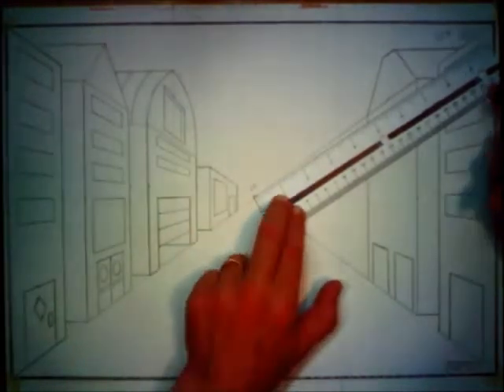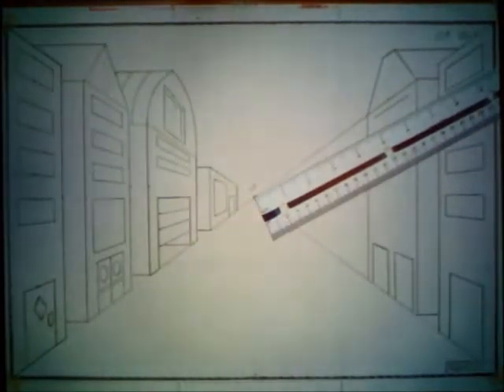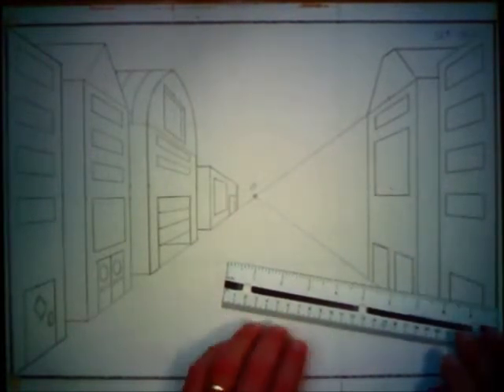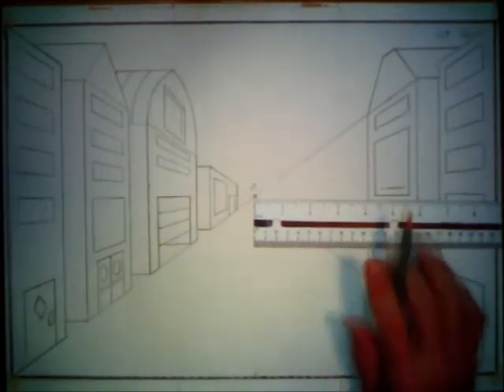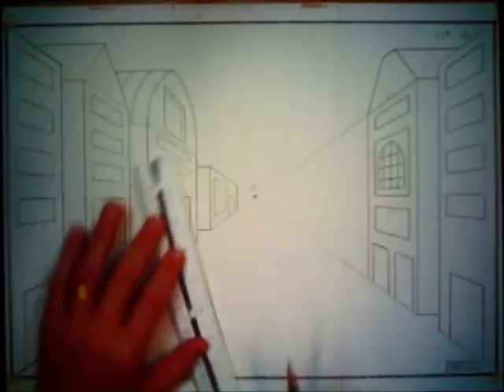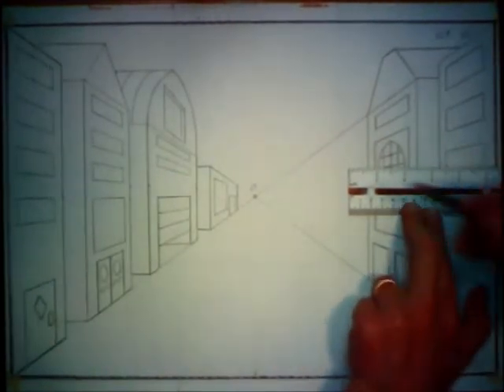7G Draw Proj Part 4